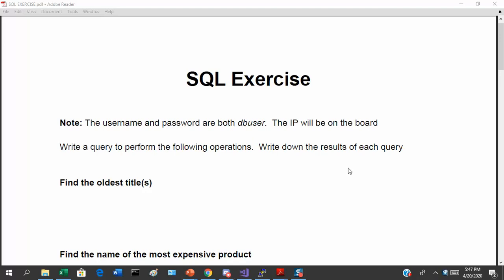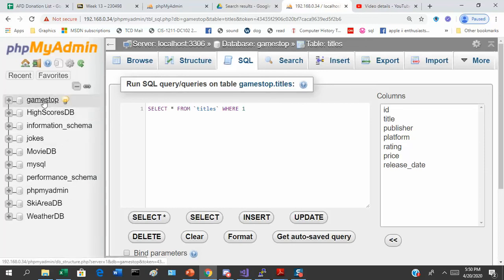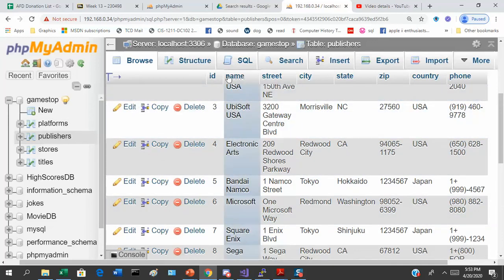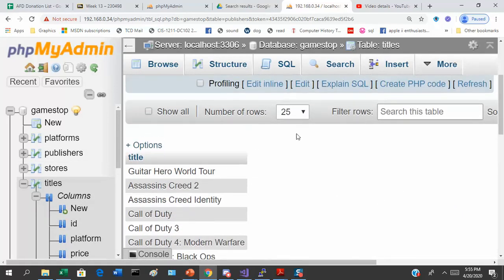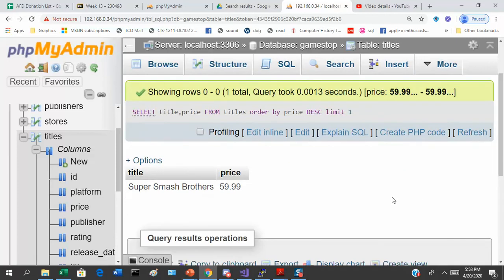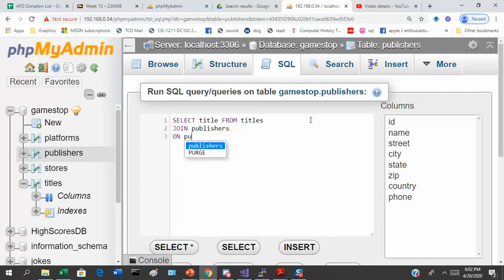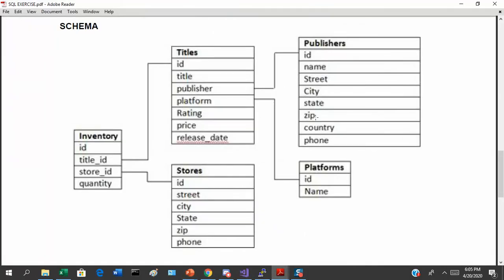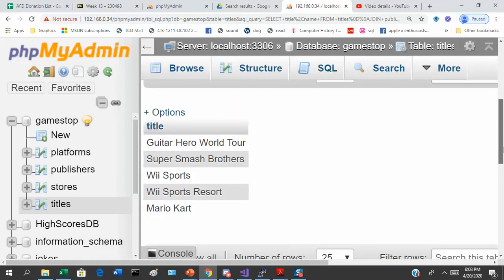SQL Exercise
Executing SQL queries on a MySQL database